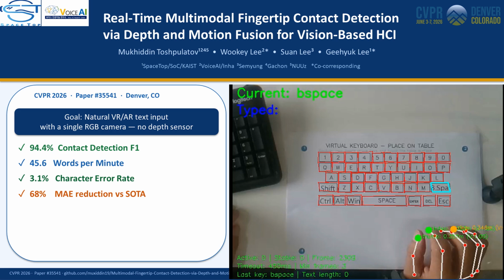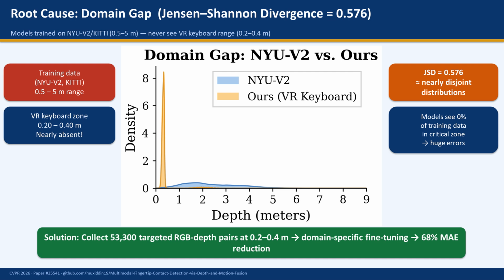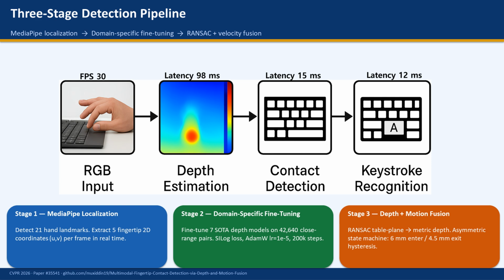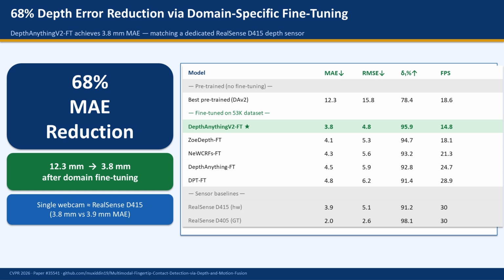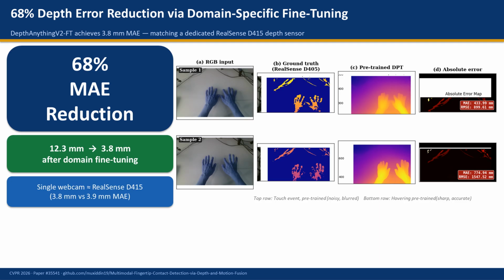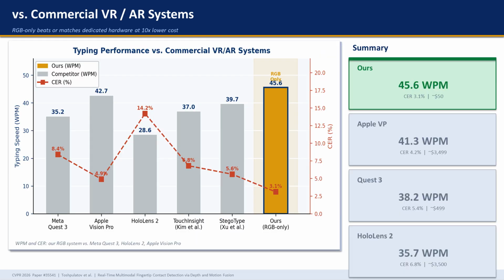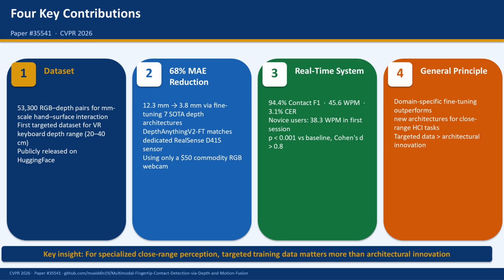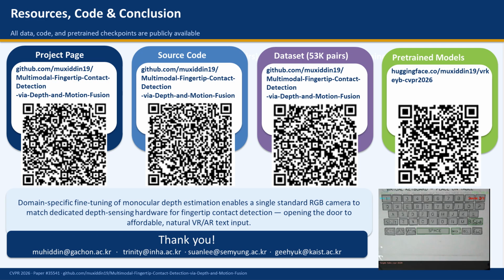Real-Time Multimodal Fingertip Contact Detection via Depth and MotionFusion for Vision-Based HCI.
CVPR 2026 | Paper #35541

We present a real-time fingertip contact detection system for vision-based VR/AR text input using a single RGB camera. Our approach fine-tunes seven state-of-the-art monocular depth architectures on a purpose-built dataset of 53,300 close-range RGB-depth pairs, reducing depth error by 68% (12.3 → 3.8 mm MAE) and achieving 94.4% contact detection F1-score at 45.6 WPM typing speed.

Authors: Mukhiddin Toshpulatov, Wookey Lee, Suan Lee, Geehyuk Lee